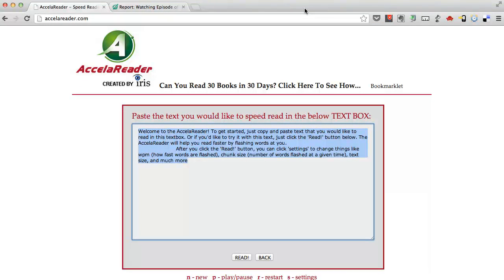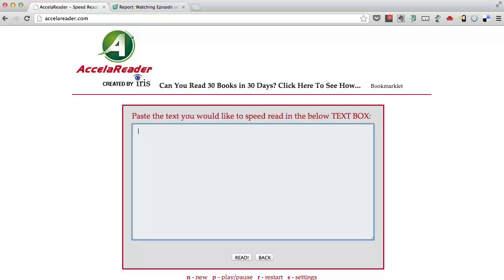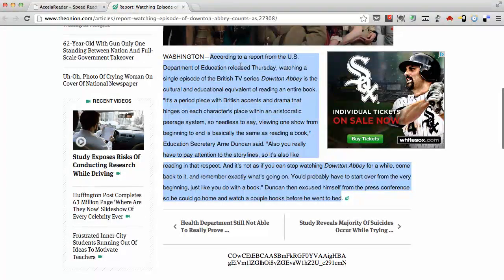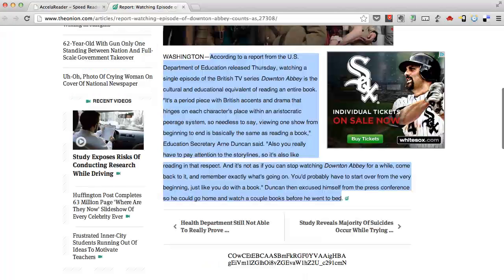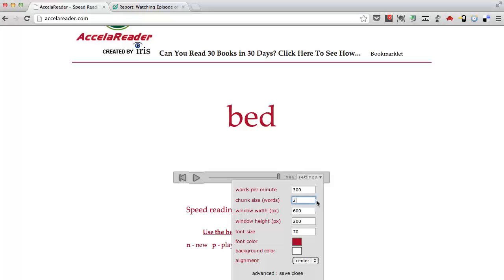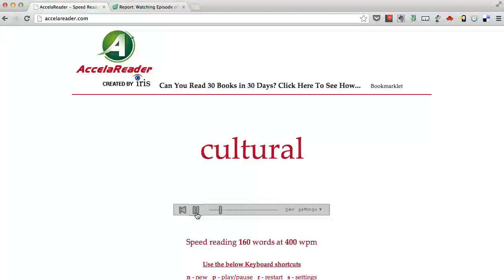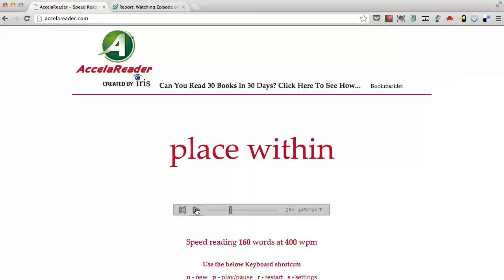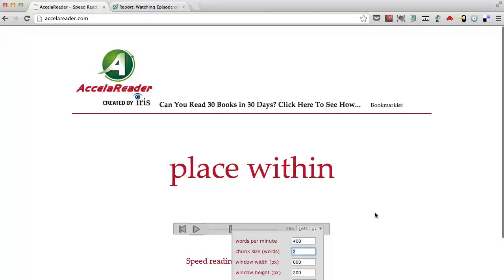Free Speed Reading Tool: AccelaReader.com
This video will show you how to use the free online speed reading tool, AccelaReader. AccelaReader is free online software that helps you read faster by blinking words on the screen. With practice, you can increase your reading speed by using this free software.